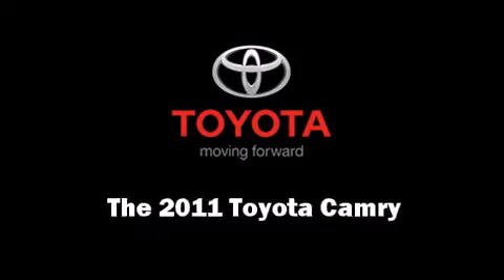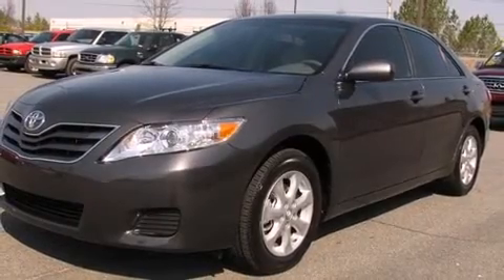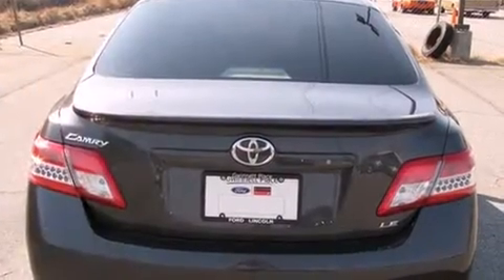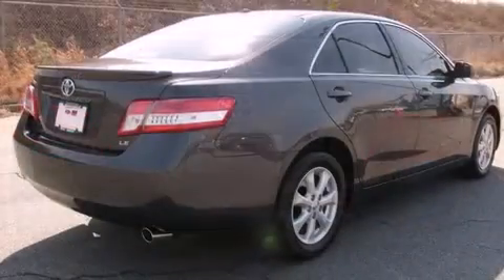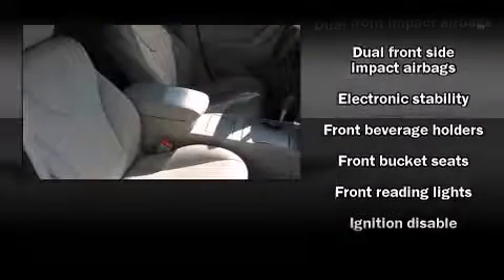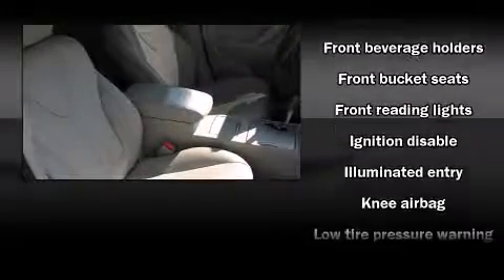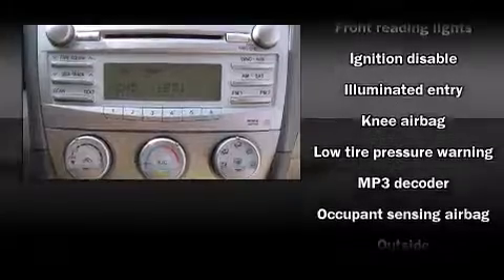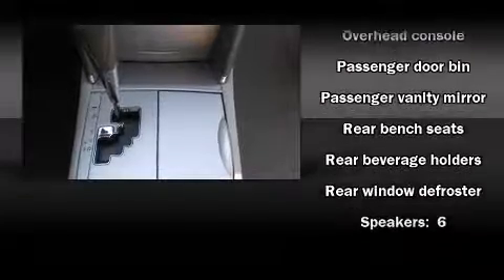2011 Toyota Camry in Duluth, GA 30096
Step into the 2011 Toyota Camry. This 4 door, 5 passenger sedan still has fewer than 5,000 miles! It features a front-wheel-drive platform, an automatic transmission, and a 2.5 liter 4 cylinder engine. The following features are included: delay-off headlights, 1-touch window functionality, a tachometer, an outside temperature display, cruise control, an overhead console, and much more. Enjoy your favorite music via the stereo system, which includes a CD player with MP3 capability, steering wheel mounted audio controls, and 6 speakers, enhancing the audio experience throughout the interior. In the event of a rollover collision, side curtain airbags provide additional protection for outboard seated passengers. We know that you have high expectations, and we enjoy the challenge of meeting and exceeding them! Stop by our dealership or give us a call for more information.